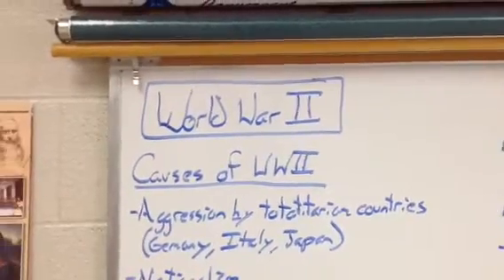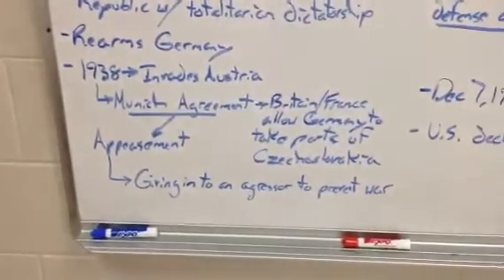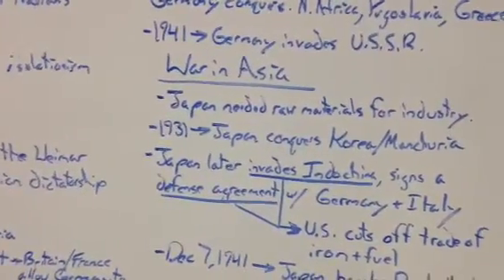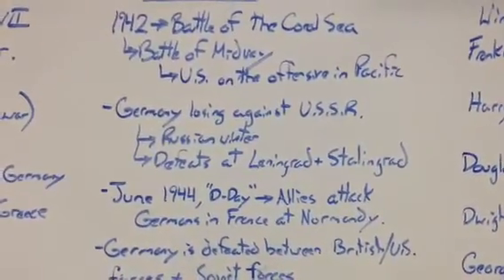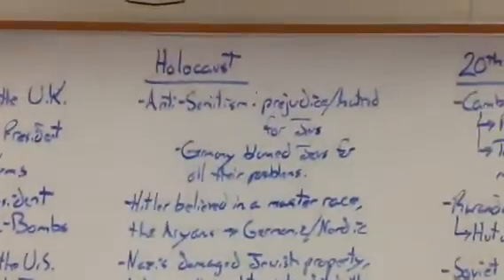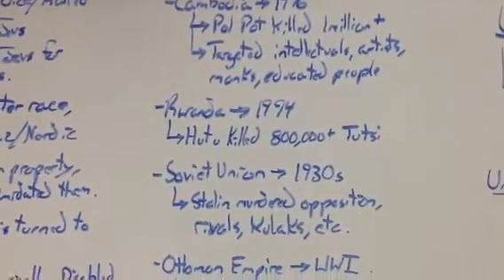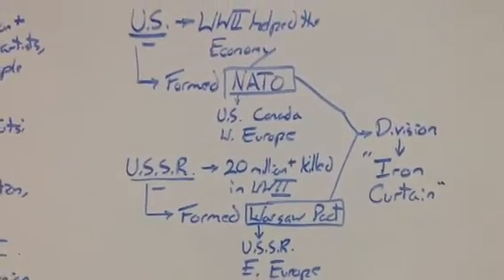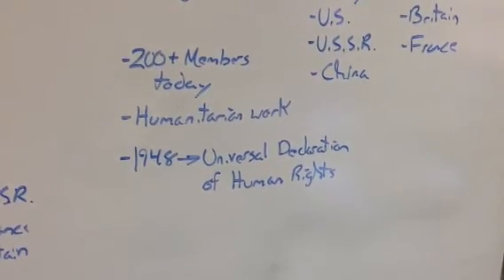Burgess CH 12 Review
Test review for chapter 12, standard WHII.12.